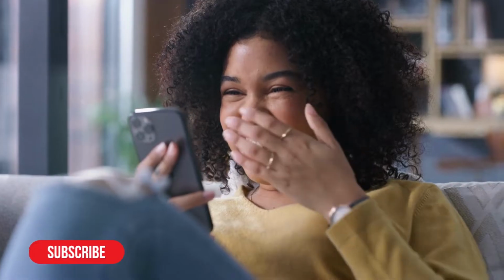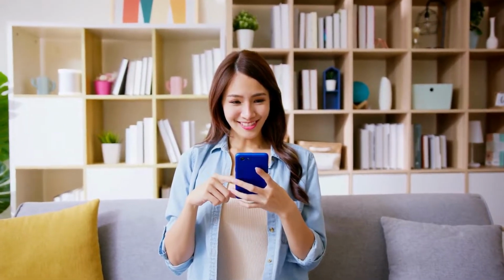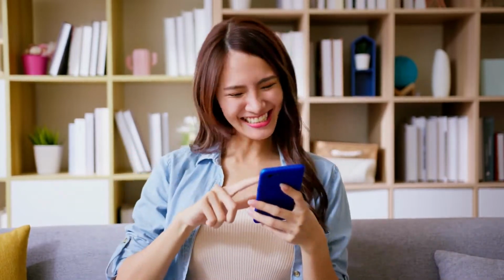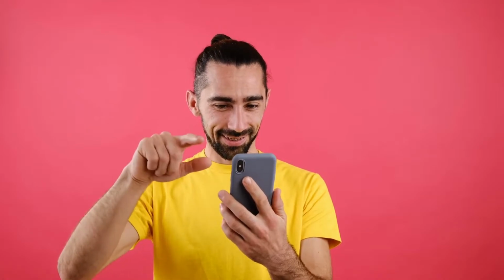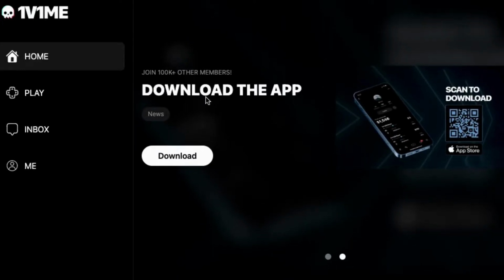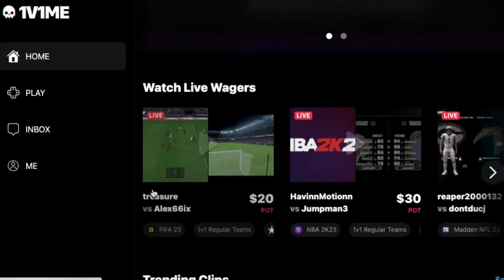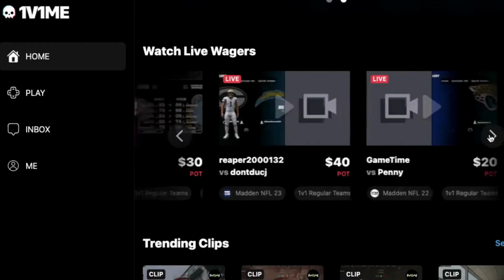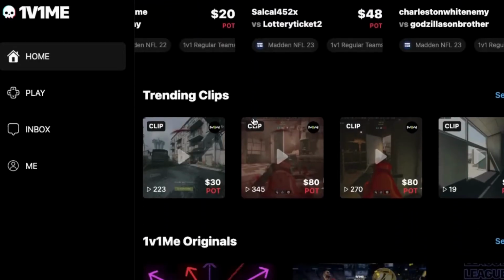Free App Pay you $43,708+ INSTANTLY !| Make Money Online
Want to know how we can make $ 43,708? Get this app and start using it to earn money! This video is about how easy it is to get paid on your iPhone or Android device with a Free app.
🔥 TOP MONEY-MAKING HACKS: 🔥

To follow more ways to Make Money Online